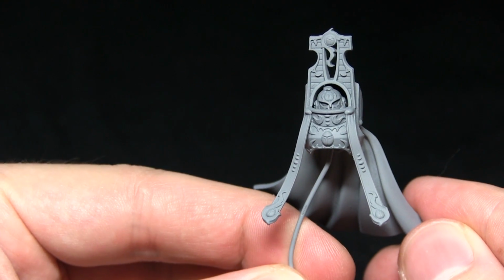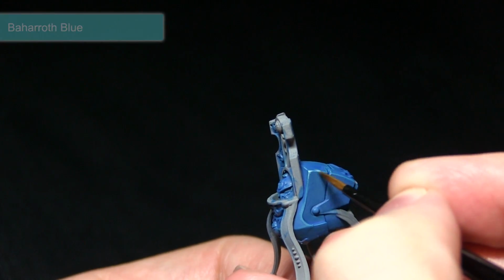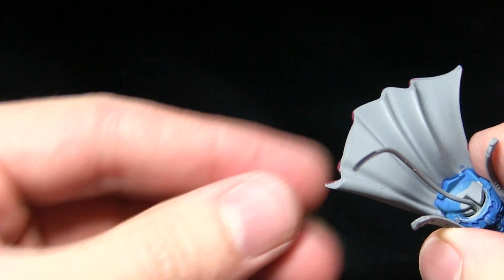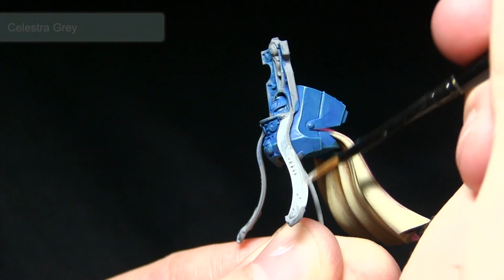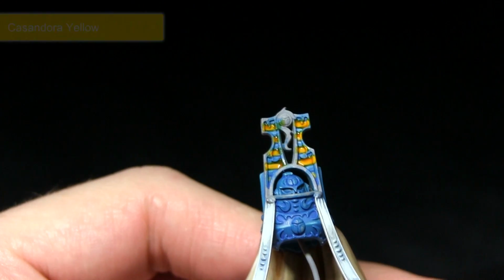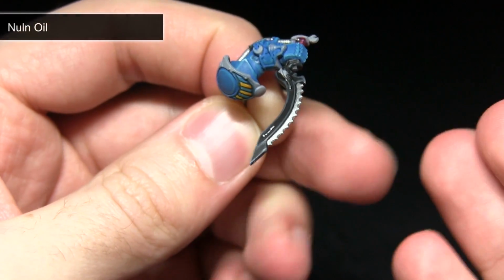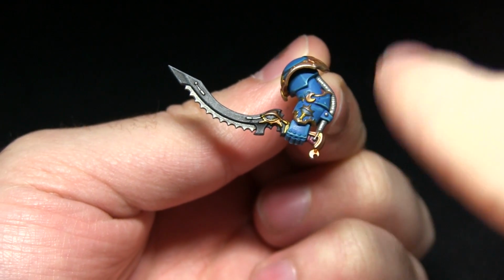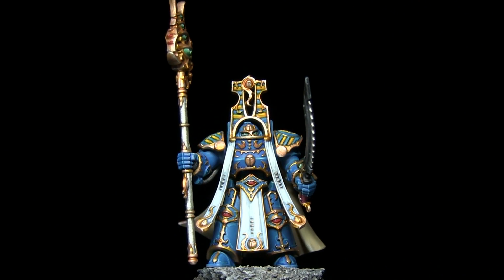How To Paint Thousand Sons Scarab Occult Terminators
In this painting tutorial I show you paint the Scarab Occult Terminators using the Citadel range of paints to do so.

Equipment Used -
Cannon XA10